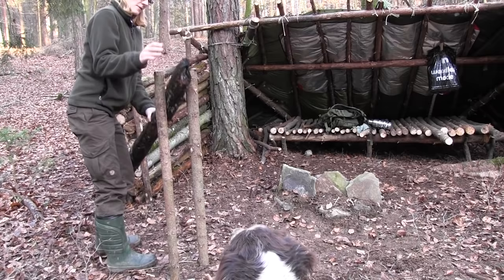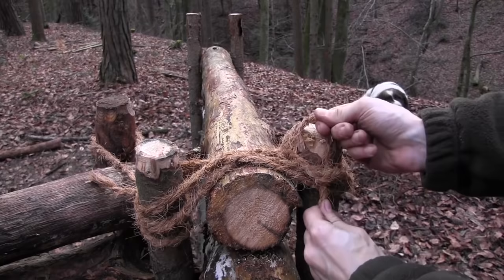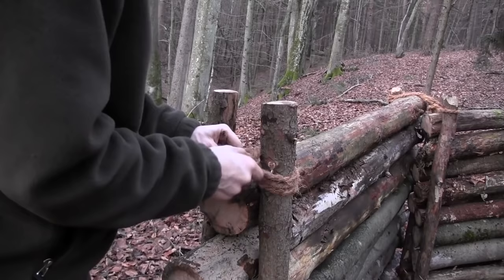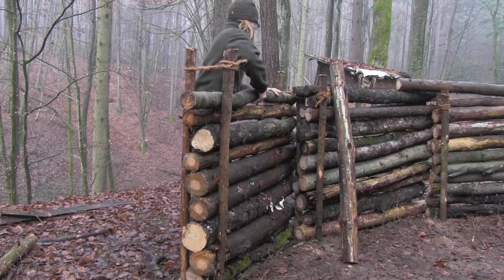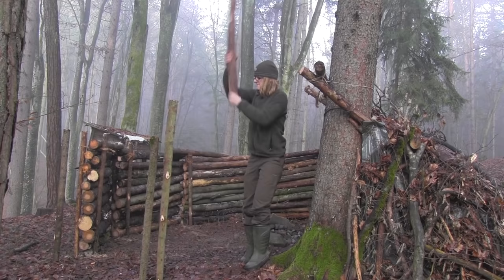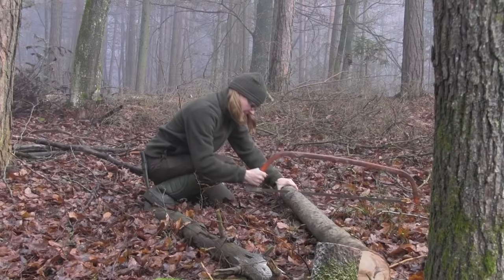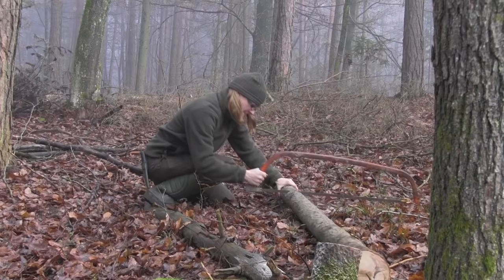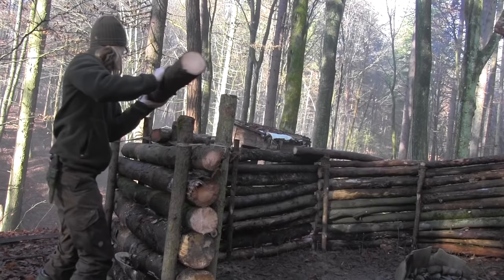Building A Super Shelter In The Woods (Part 1)